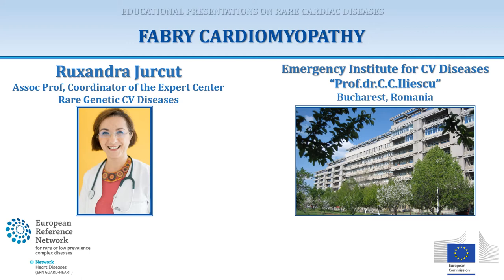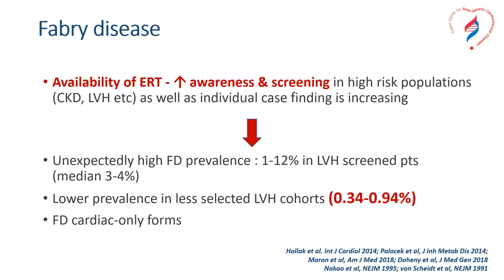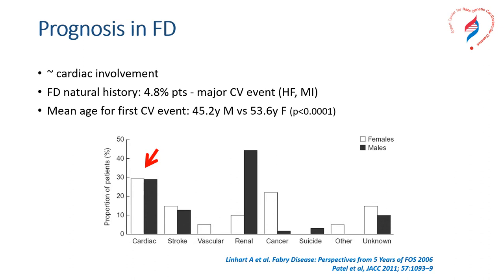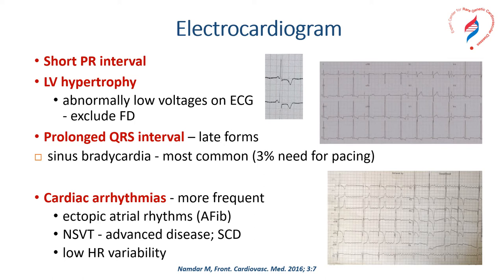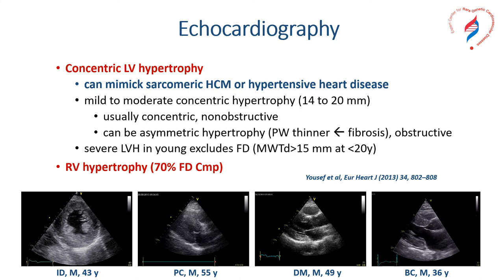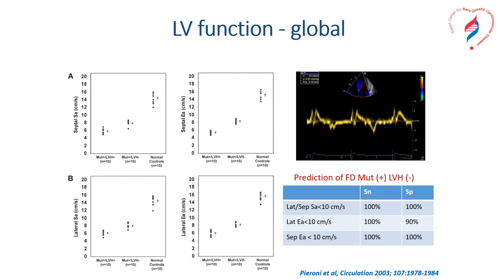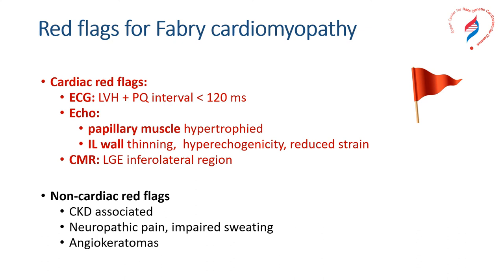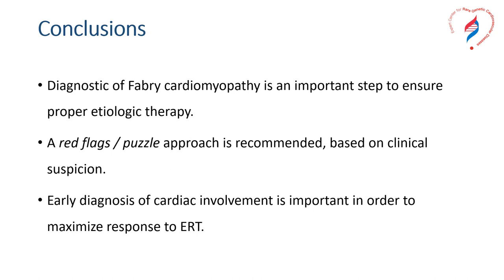ERN GUARD-Heart Educational Video: Fabry's Cardiomyopathy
In this new video dr. Ruxandra Jurcut discusses Fabry's Cardiomyopathy.